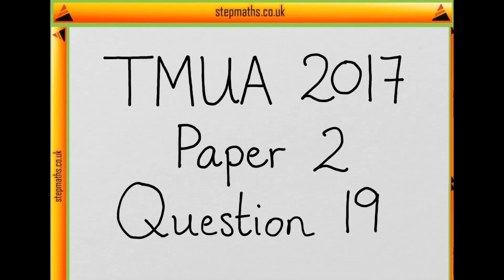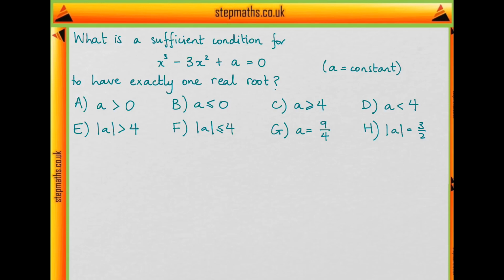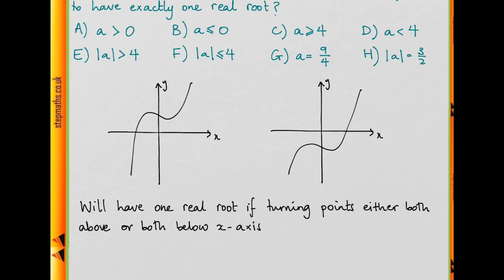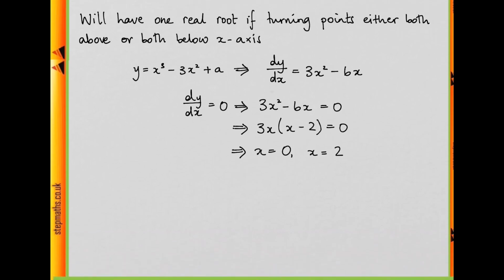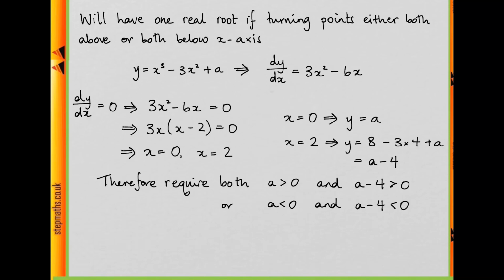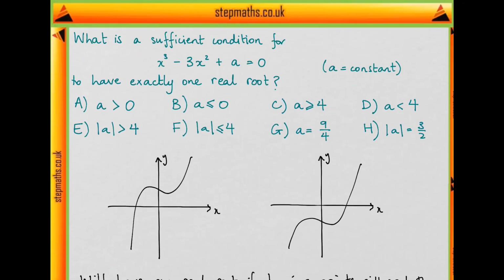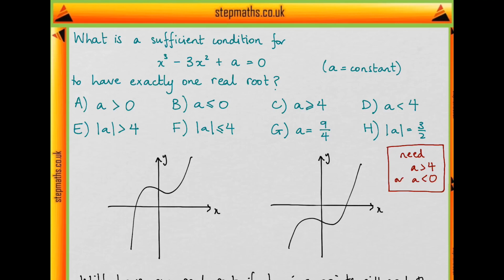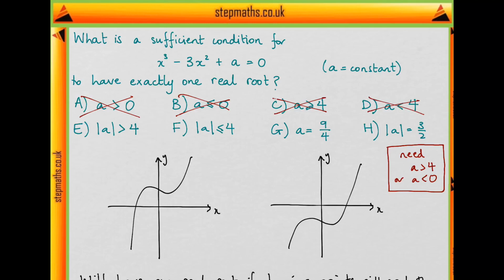TMUA 2017 Paper 2 - Q19 - sufficient condition for one root - Worked Solution